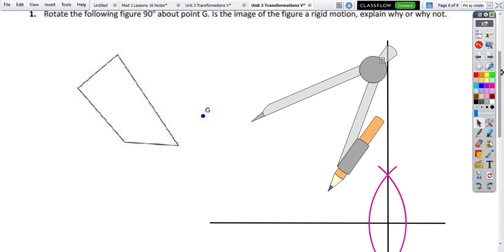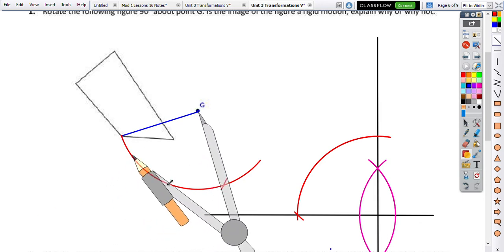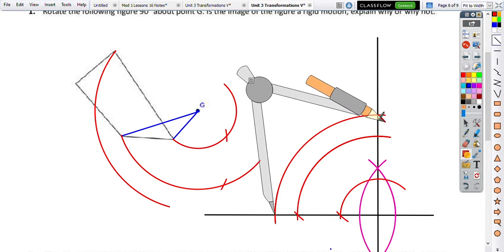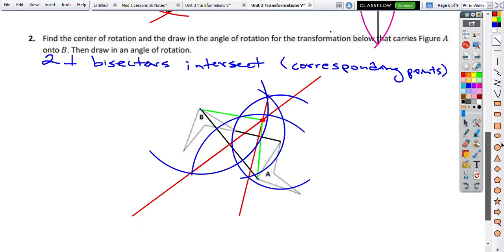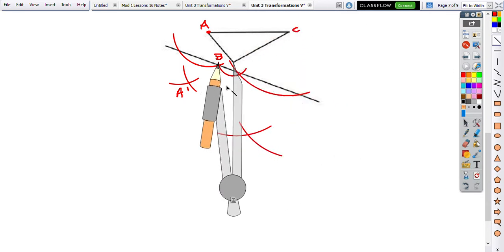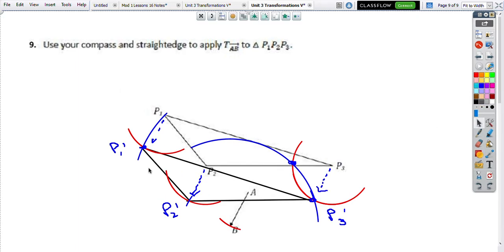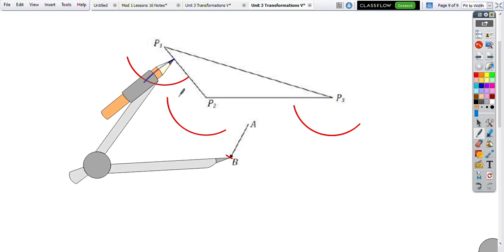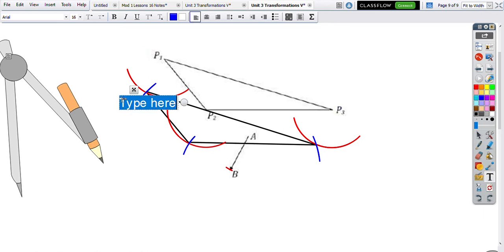Geometry Transformations with a Compass Review Answers